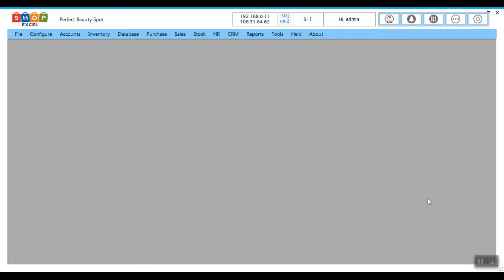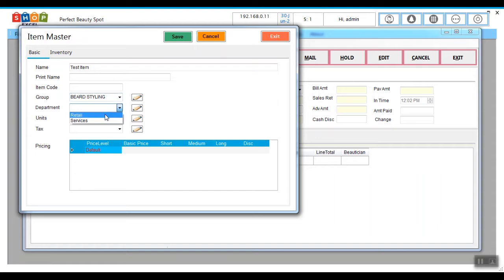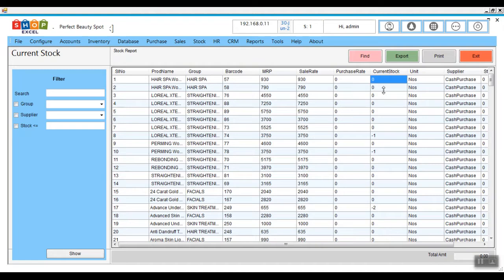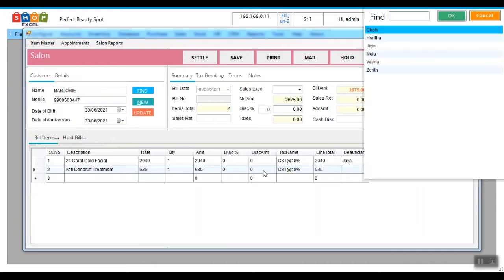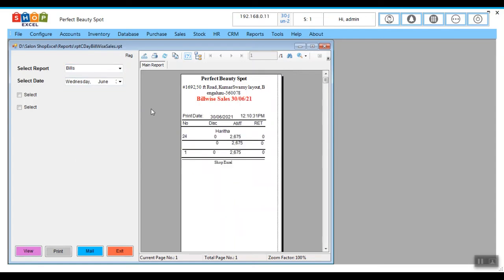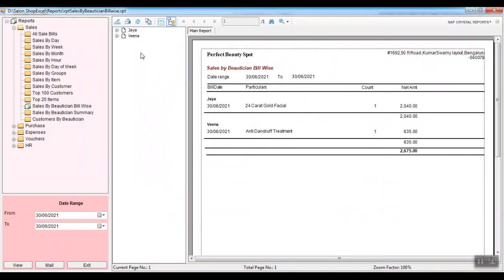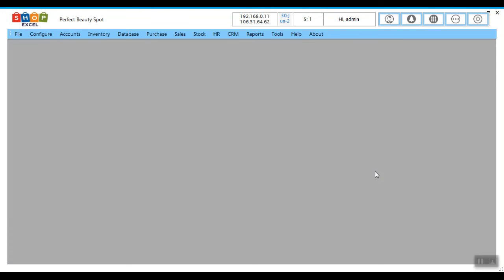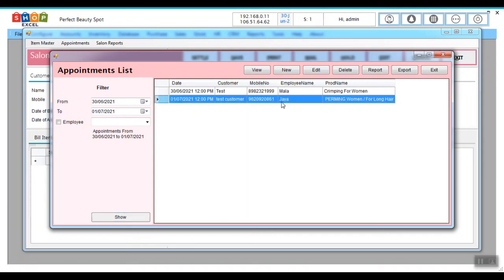Salon Billing Software (Shop Excel Pro)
Modules
1.Sales
2.Purchase
3.Inventory
Company : Ultimate Tek Solutions Bengaluru